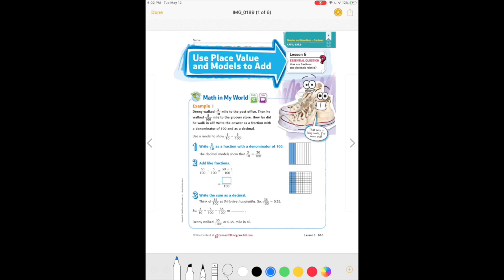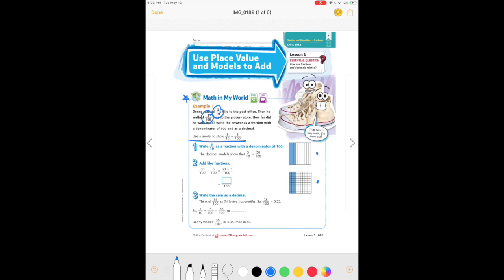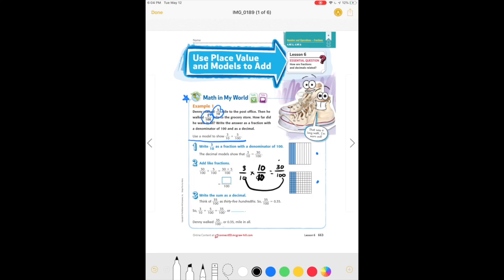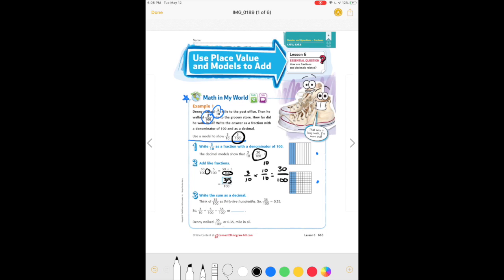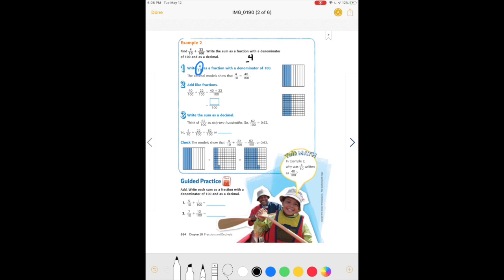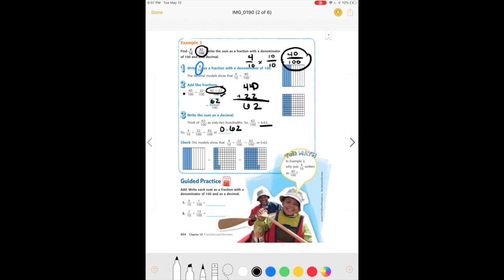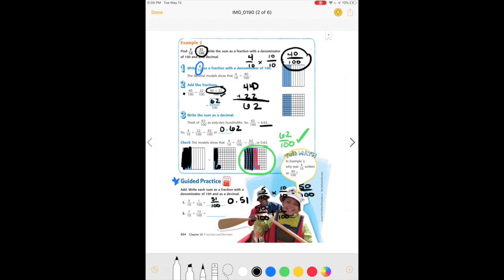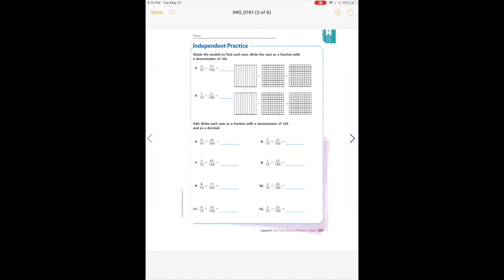Chapter 11 Lesson #6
Wednesday May 13th math video going over Chapter 11 lessons 6! This includes video over the concepts in lesson 6, guided practice, and independent practice! Check canvas for the homework answer key tomorrow!!